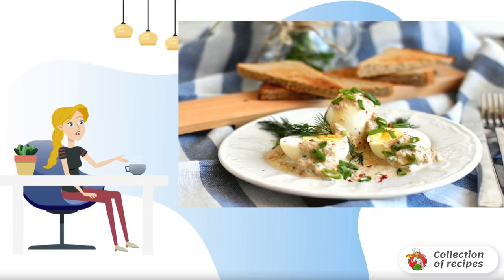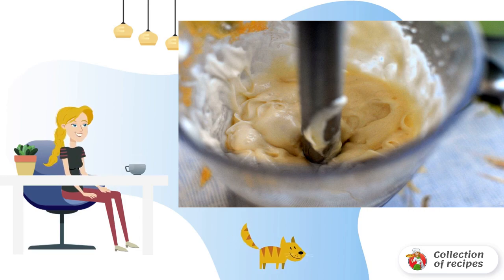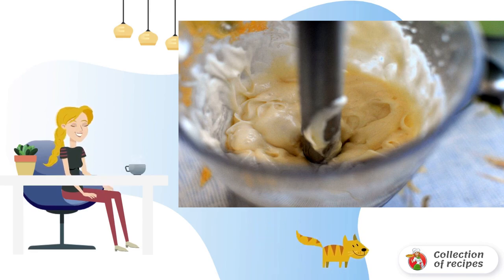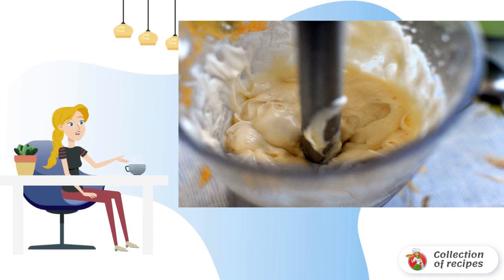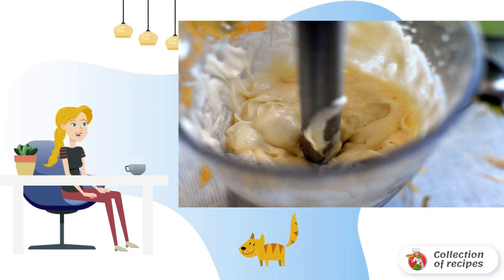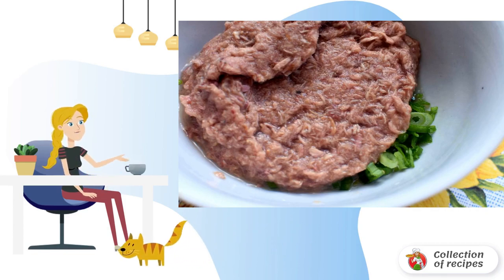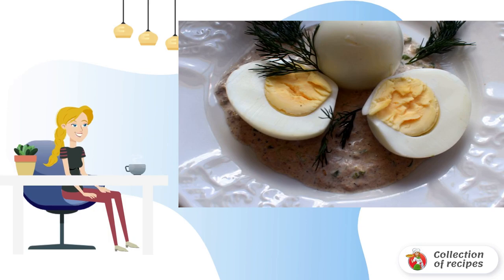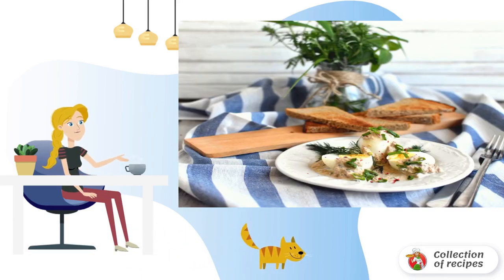Eggs with tuna sauce. Home step-by-step photo recipes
A simple and bright snack may well be a light dinner. Perfect for buffet gatherings or for a romantic lunch.

Ingredients:
Yolks — 2 Pieces (MAYONNAISE: all products below),
Powdered sugar — 1 teaspoon,
Salt - 1/2 teaspoon,
Lemon juice - 1-2 Tbsp. spoons,
hard-boiled egg - 6 Pieces (SNACK: all products are below),
Tuna — 185 Gram (crumbs for salads in c/juice),
Green onion — 2 Pieces (only greens),
Mayonnaise - 2 tablespoons,
Curry — 1 teaspoon,
Nutty seasoning — 1 teaspoon,

How to cook recipes at home, Classic recipe with photos, Fresh recipes, How to make a homemade recipe, Home recipe, Simple recipes, The best recipes, Classic recipe, The most delicious recipes with photos,